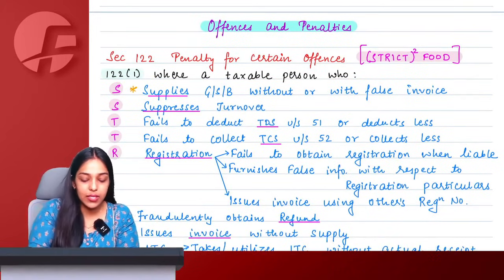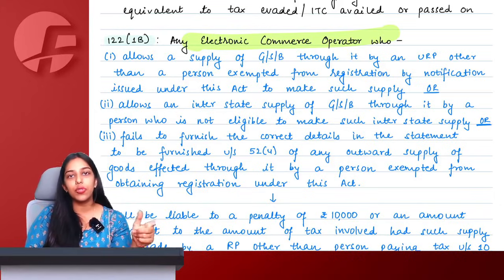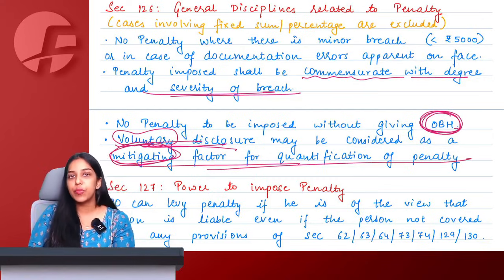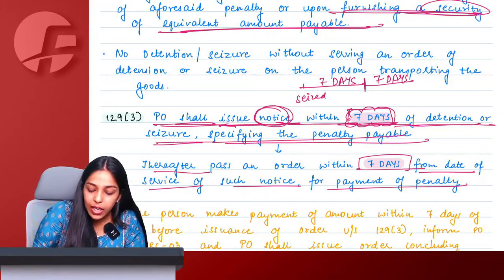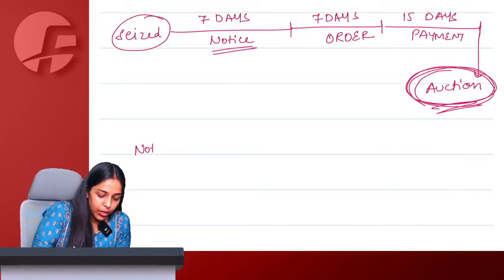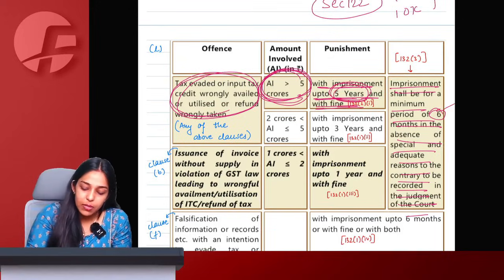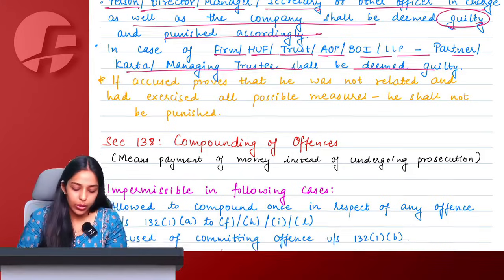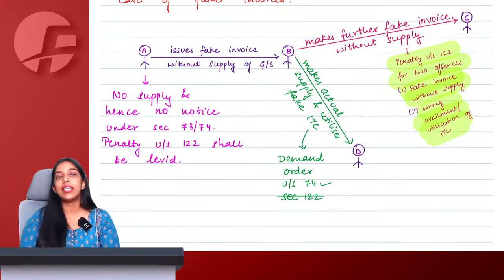CA/CMA FINAL IDT - Offences and Penalties - 100% English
For lecture enquiry - 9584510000, 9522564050

All Links -

1. CA FINAL IDT Safal (110 hours regular batch) - Hindi + English batch

2. CA FINAL IDT Safal (110 regular batch) - 100% English batch

3. CA INTER IDT Safal regular batch - Hindi + English

4. CA INTER IDT Handwritten Notes and QB

5. CA FINAL IDT Handwritten Notes and QB

6. CA FINAL IDT Power Batch (45 hours) - Hindi + English - Starting live from 21 July

7. CA FINAL SCPM (50 hours) - Hindi + English - Completely relevant for SPOM exam as per new syllabus

8. CA FINAL IDT 100% ENGLISH POWER Batch